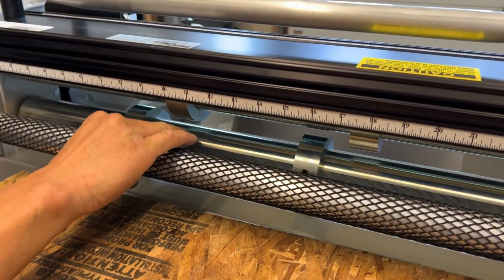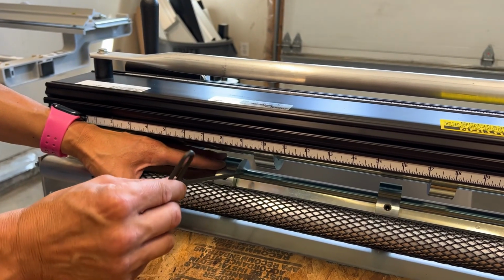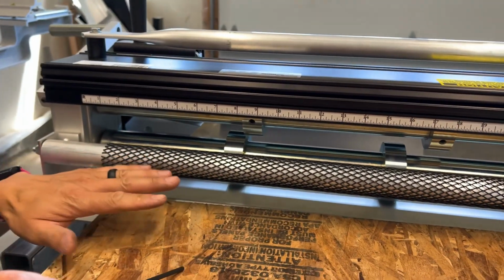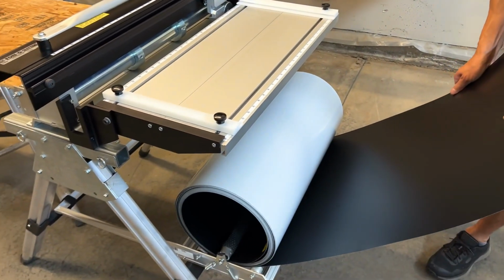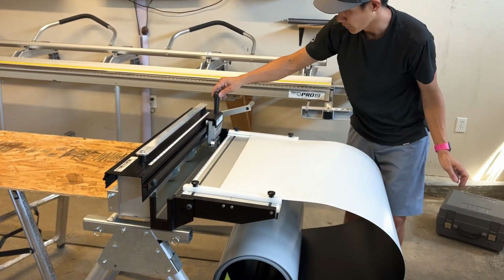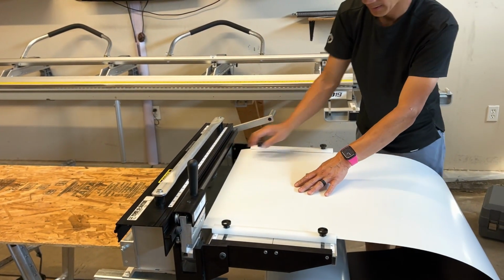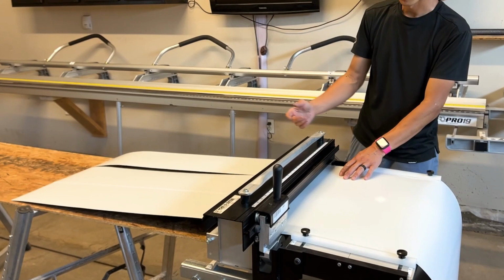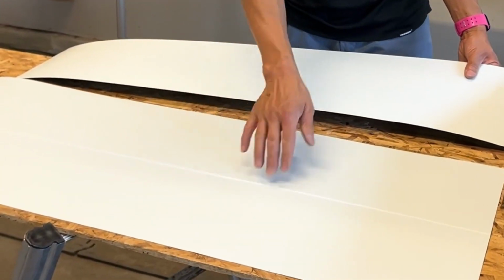Tapco Tools Port-o-Slitter Introduction & Instructions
The Port-o-Slitter offers precise, high-quality slitting and rib forming in a portable, efficient package. Watch as Desmond Tse (AKA "The Siding Guy") walks you through what it is and how to use it.

About the Port-O-Slitter:
- Includes two sets of cutting knives for single or multiple factory-quality cuts
- Forms strengthening ribs and perforates most materials
- Available options for full integration and maximum time-savings, including a 1/2 HP Motor Kit (specify 110v or 220v), Snap Stand, 24" Slitter Cut-Off, and PRO Coiler
- Shaft Diameter: 2"
- Capacities: Soft aluminum up to .030; galvanized steel up to 28 ga; copper sheet and coil up to 16 oz.